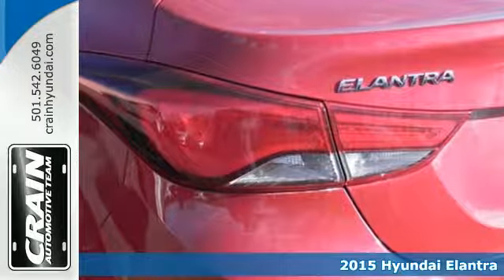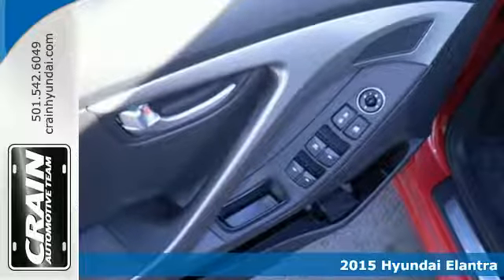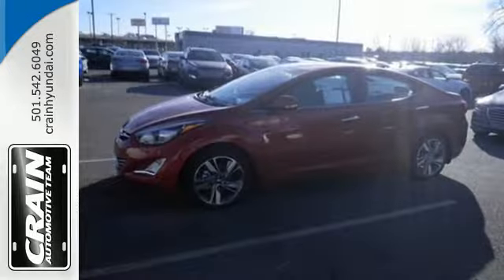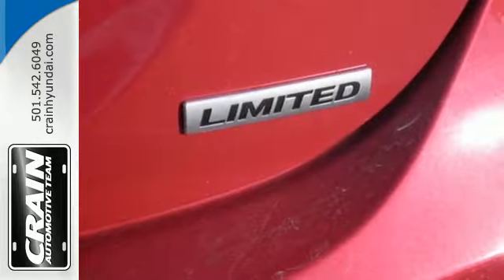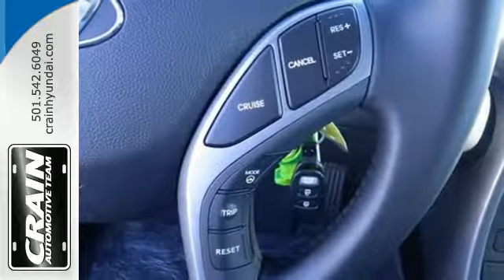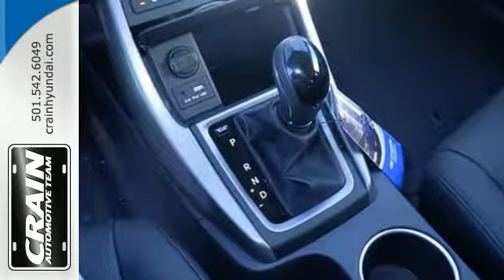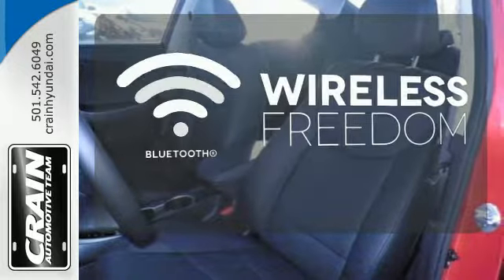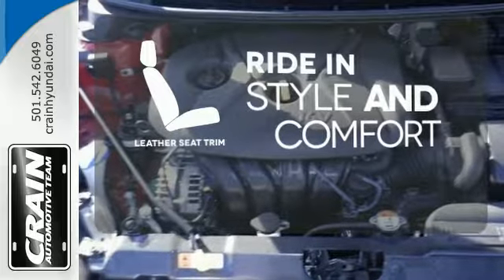2015 Hyundai Elantra Little Rock AR Bryant, AR 5HN7984 SOLD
Year: 2015
Make: Hyundai
Model: Elantra
Trim: LIMITED STANDARD
Engine: Engine:1.8L Nu MPI 4-Cyl
Transmission: Automatic
Color: Geranium Red
Interior: Black
Stock #: 5HN7984
VIN: KMHDH4AE6FU390207

Address:
11701 Colonel Glenn Rd